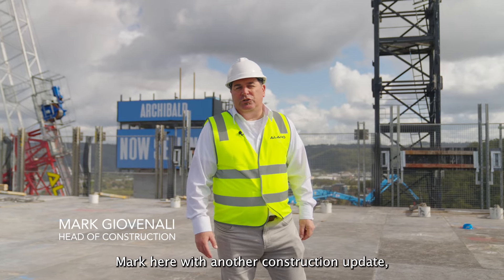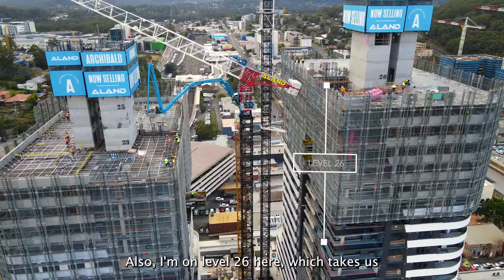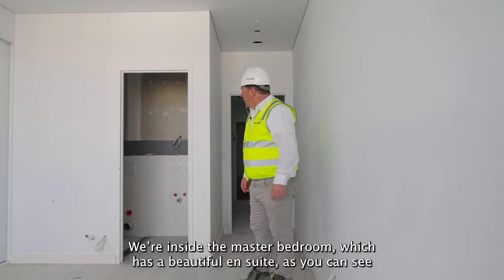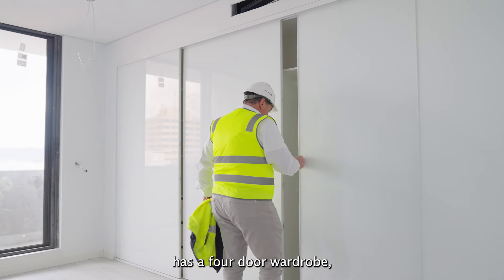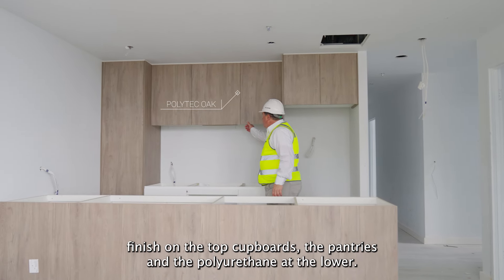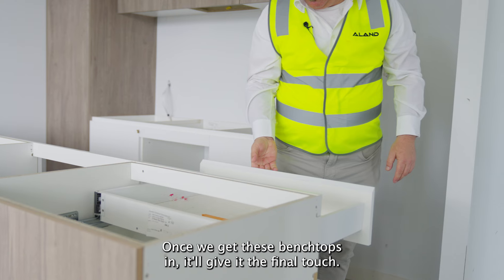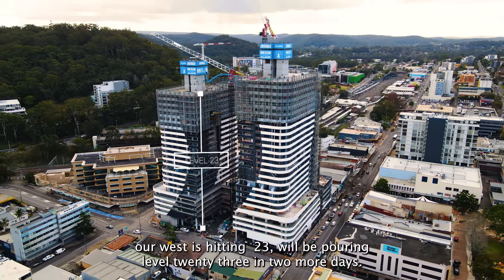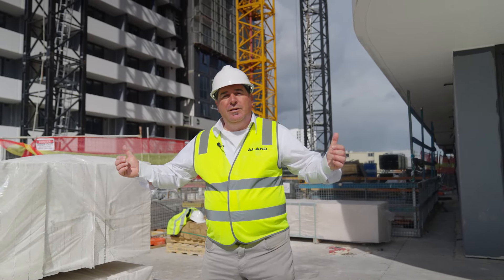The final crane jump | Archibald in Gosford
Couldn’t keep us down for long - we’re back with another construction update from the highly anticipated Archibald in Gosford.

Head of Construction, Mark Giovenali is on site to tell us exactly what is going down on site of this exciting project.

Our crane is on its final jump which means we are approximately 3 weeks out from topping out, and with the internals all being worked on now the end is in sight!

Watch this space for more updates on the Archibald.